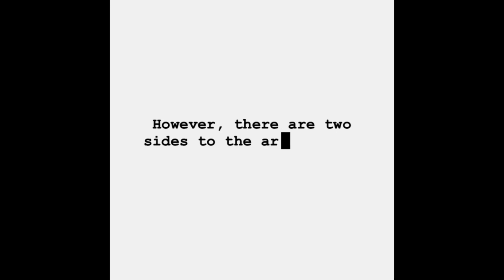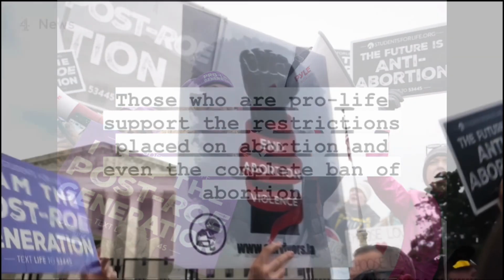Roe v Wade